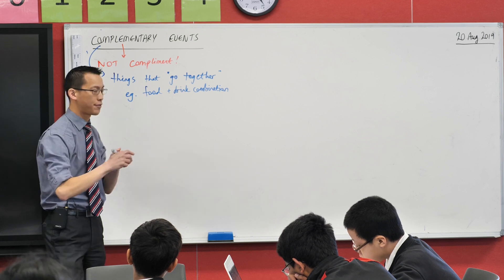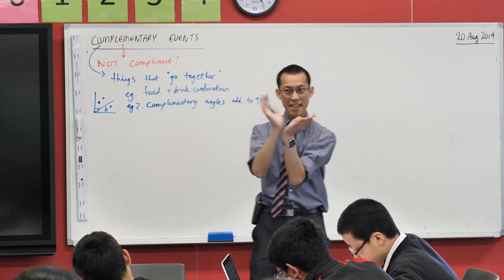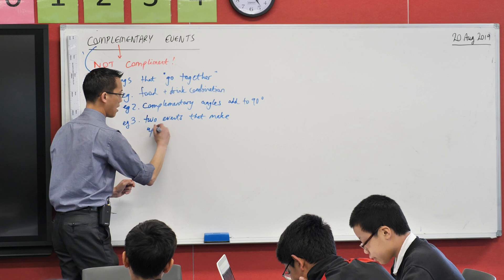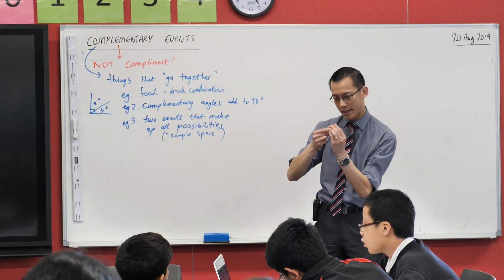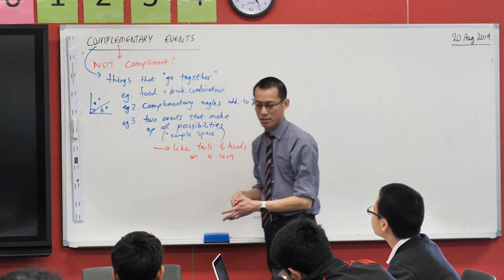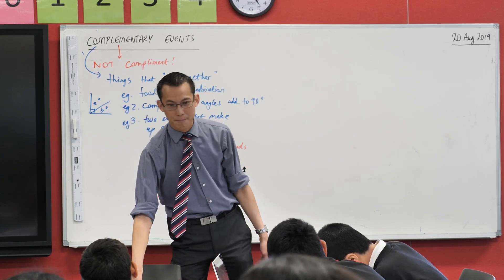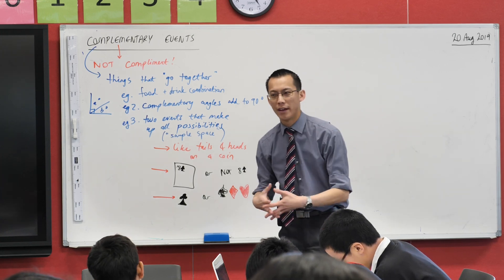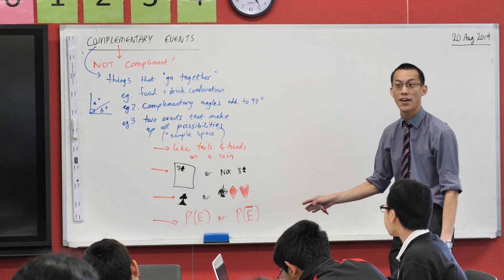Complementary Events (1 of 2: Language & examples)